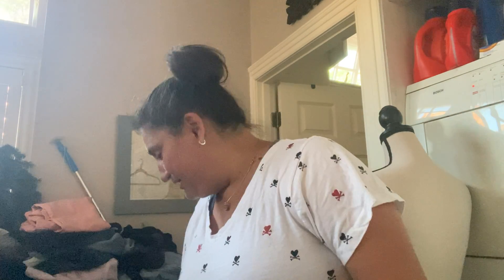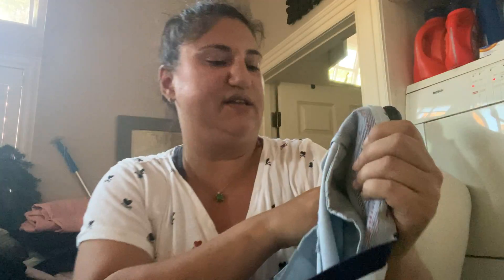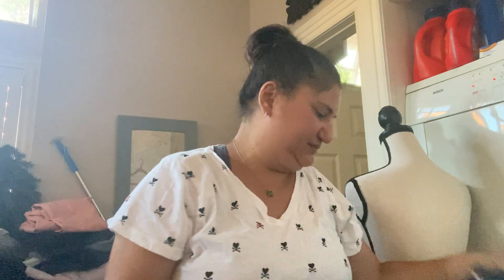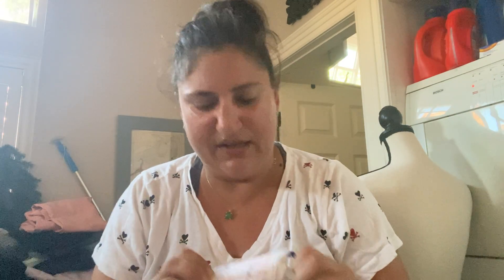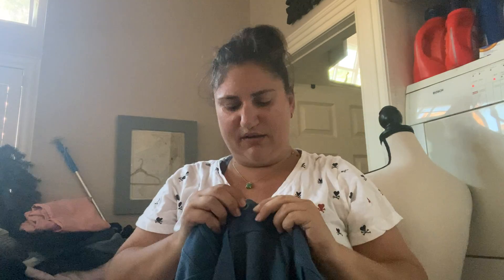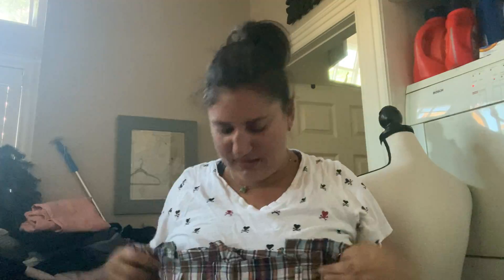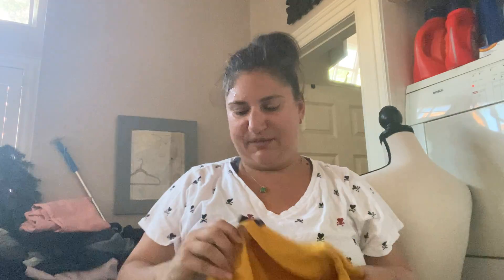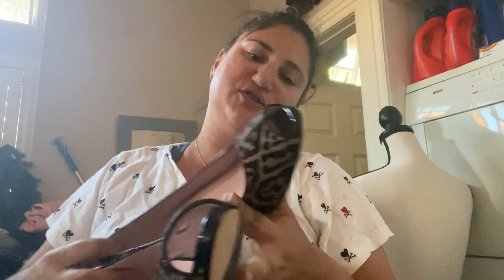Come see what I got when I challenged myself to spend just 30 minutes thrifting!!!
I spent $119 on 22 items in just 30 minutes shopping my local thrift shop. See what I got to sell in my on-line stores.
Poshmark: Zoe_posh_shop